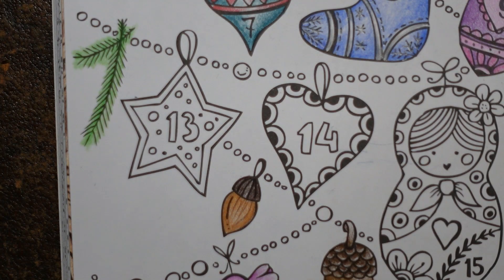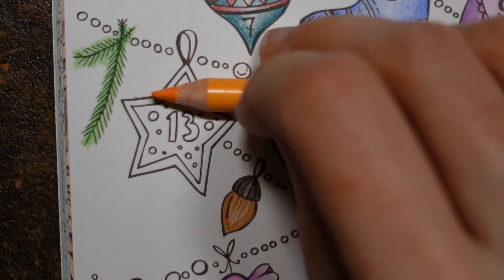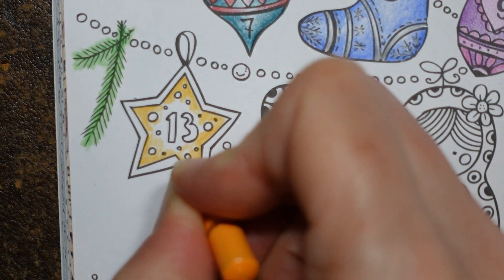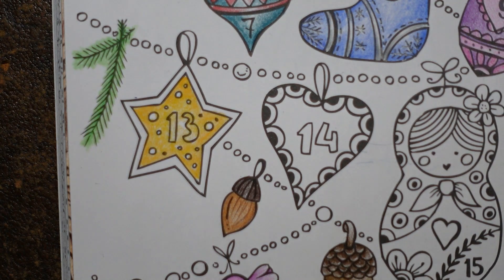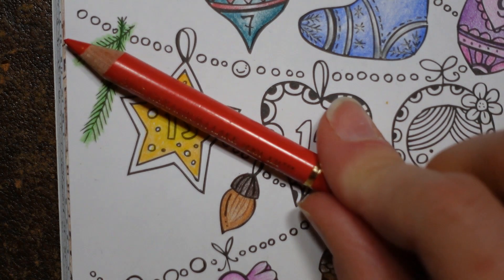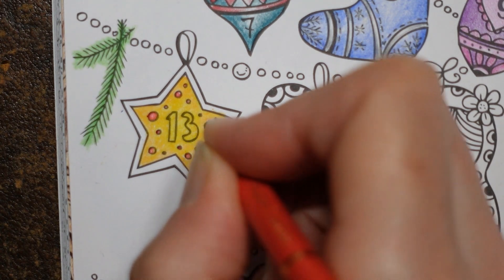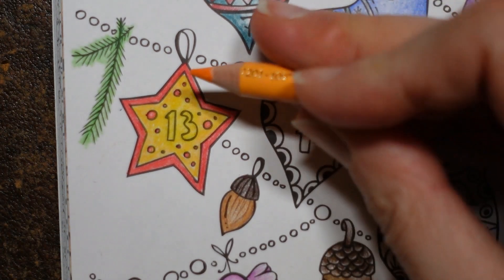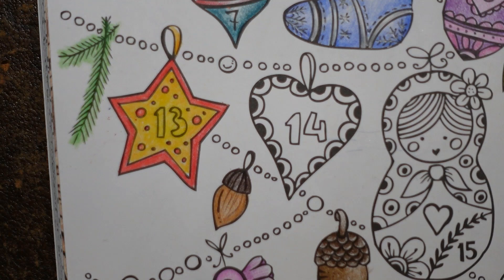Adult Colouring Tutorial Advent Day 13 Star - Mein Spaziergang durch die Jahreszeiten by Rita Berman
This is a tutorial showing how to color a star from Mein Spaziergang durch die Jahreszeiten by Rita Berman.

🎄🎄 Polychromos used:
Dark Chrome Yellow
Dark Cadmium Yellow
Cadmium Yellow
Pale Geranium Lake
Madder

🎄🎄 Get the Resources:
Mein Spaziergang durch die Jahreszeiten by Rita Berman -

🎥🎥 Items that I use to film:
Camera –